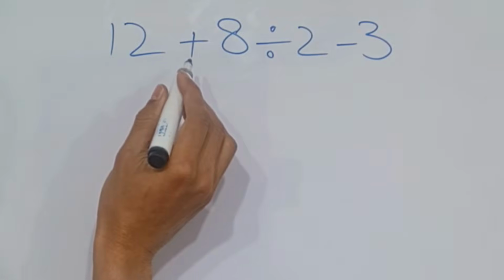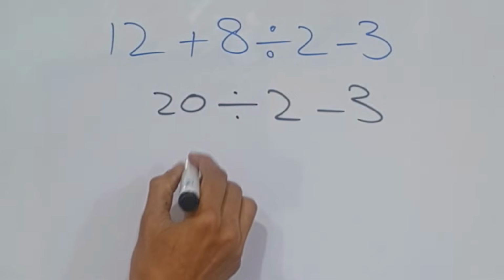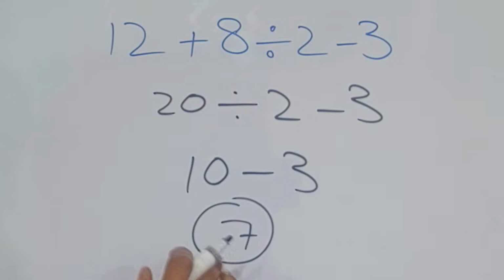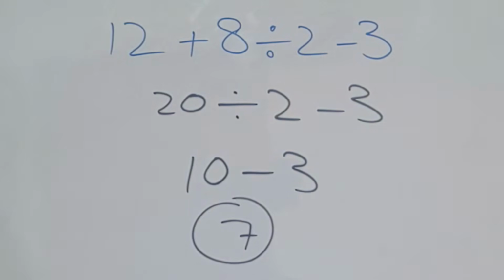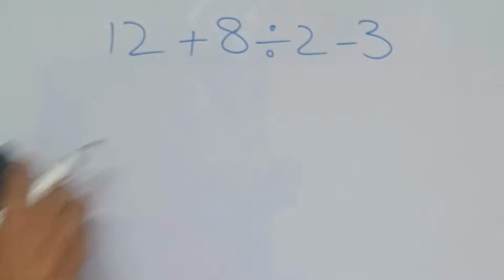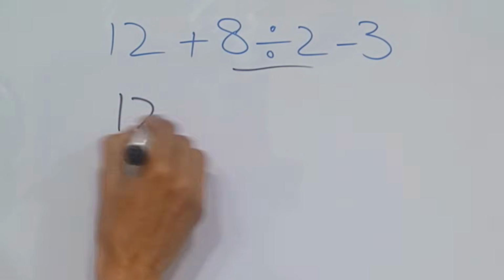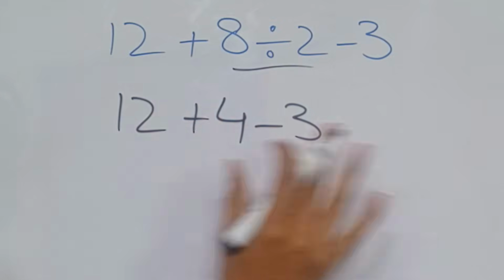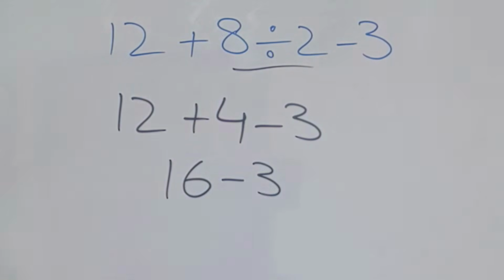You’ll Probably Get This Wrong